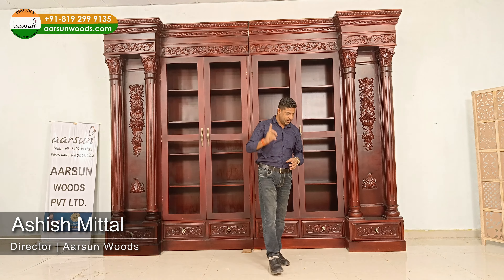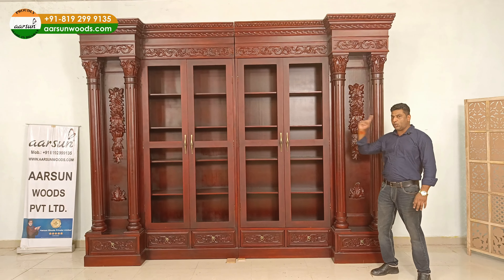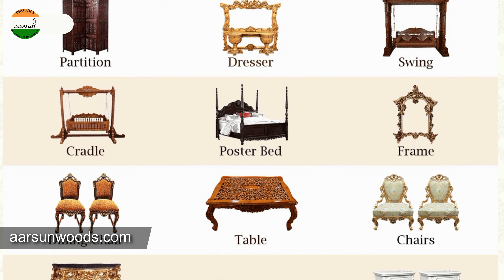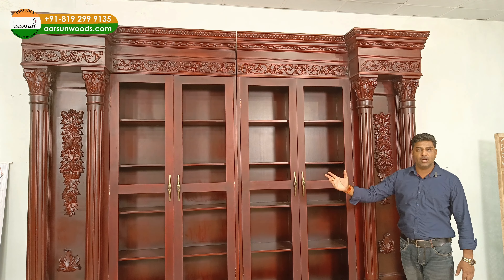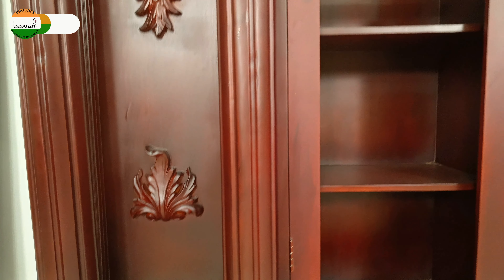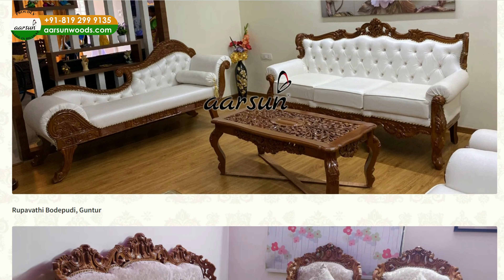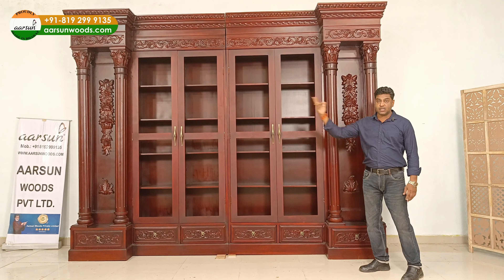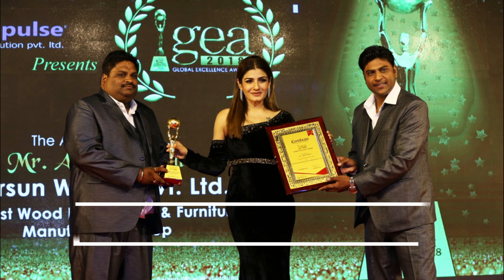#670 Bookshelf for the Classic Royal setup | Aarsun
We bring you a grand bookshelf, a Display Unit, A Platform, or anything you can imagine. Yes, you saw that right. It can literally be transformed into anything you like.

We always believe in your dreams and trust us to make that thing a reality. At Aarsun, we provide a wonderful range of products that can be custom-made as per your liking. Each and everything right from the wood type to the size, design, polish, or paint – is your choice.

We have been making furniture and home décor for more than 4 decades now. The furniture can be delivered to you not only in India but around the world. Get your dream swing customized by our artisans just like you want. Each unit sometimes takes months to be completed but the final output is worth it.

A little time and effort go a long way in finding the right furniture for your home.

Leave nothing at chance when it comes to your home furniture. Have a look at hundreds of feedback and images we have received from our clients

Video by Mr. Ashish Mittal, Director, Aarsun Woods Private Limited

0:00 Intro
1:22 Product Size
3:22 Storage Space and door details
4:54 Our Happy Customer